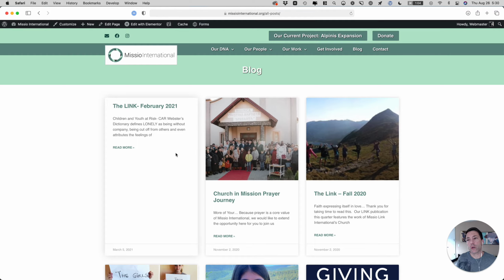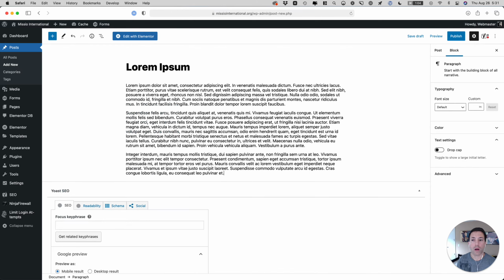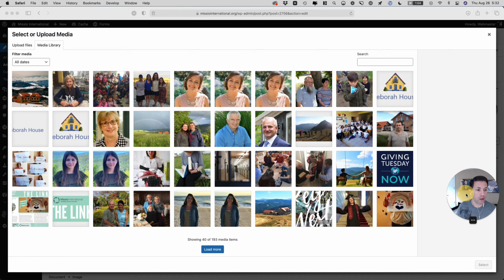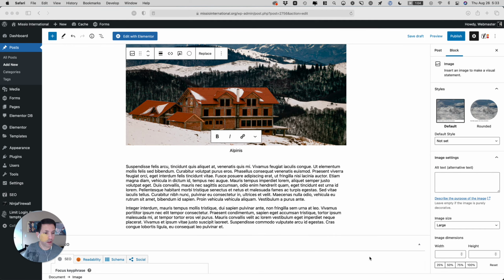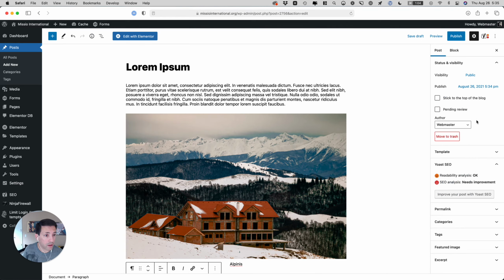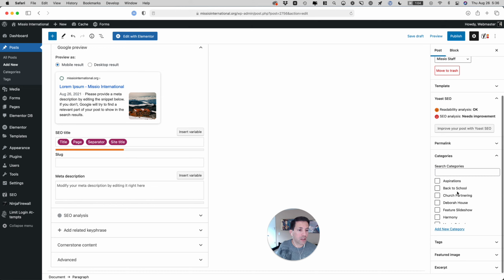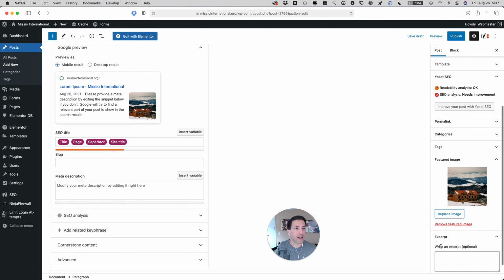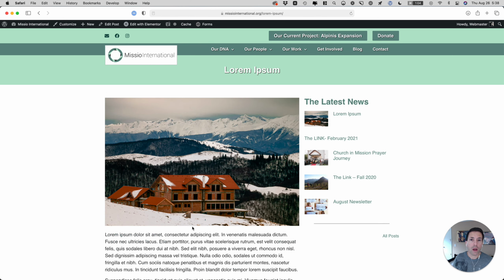HowTo: Post a blog post on a WordPress website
Watch as I demonstrate how to add a new blog post on a WordPress website. The website I'm posting on was built with Elementor, so I go over some details related to that type of setup.